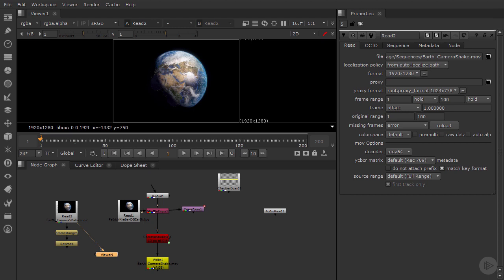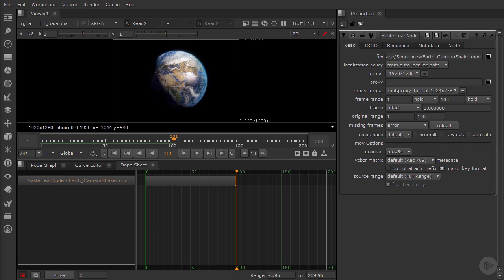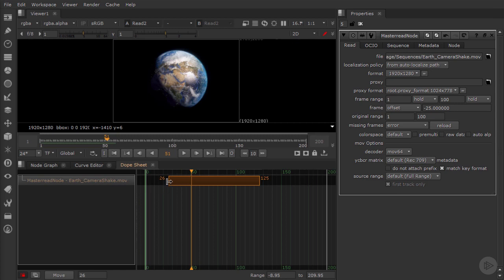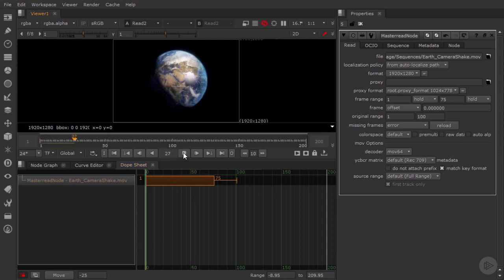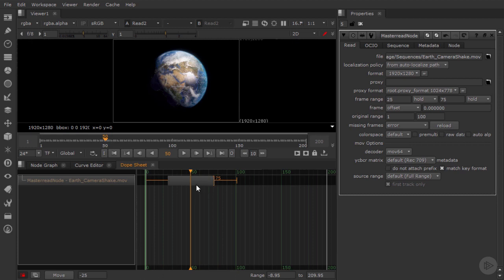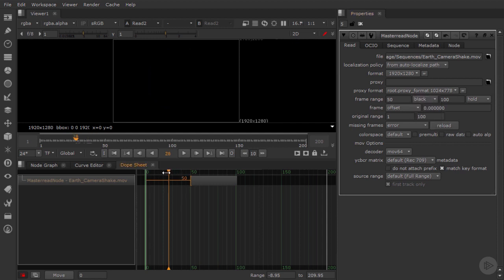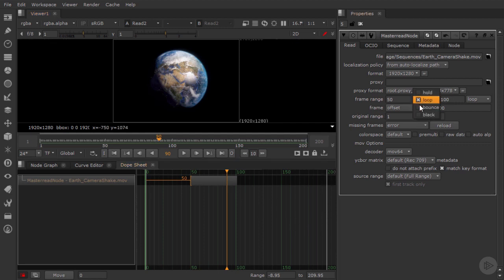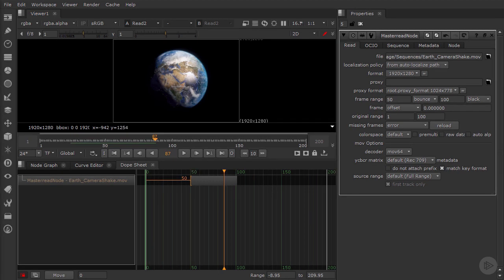Editing keyframes in the Dope Sheet - 3ds Max Tutorial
Editing keyframes in the Dope Sheet - 3ds Max Tutorial  In traditional hand drawn or stop motion animation the term dope sheet refers to a document that records various types of information for each The Dope Sheet track is a very unique track. You can not set keys in it nor can you add any clips to it. However, you can directly perform key editing on We've just seen how key frame data can be edited in the property panel, but you cannot shift the key frame's timing there. For that, you need the Dope Sheet, which offers a very convenient way to shift the timing of key frames in the timeline.